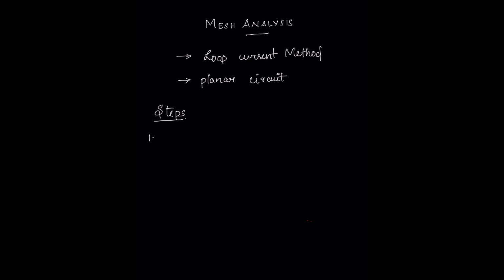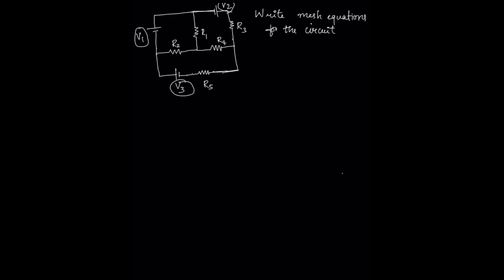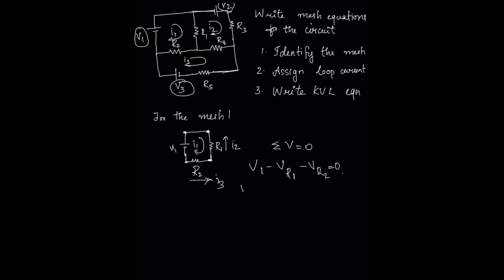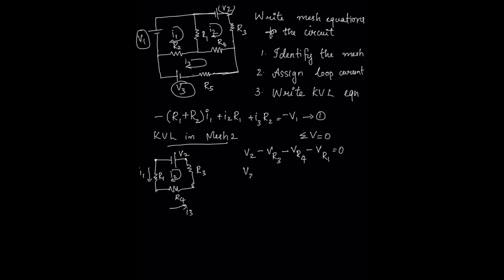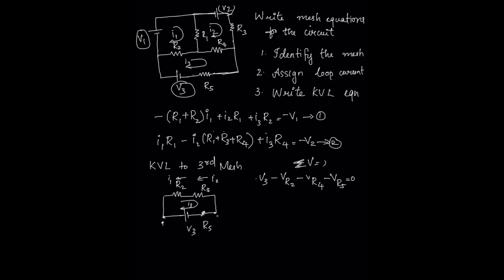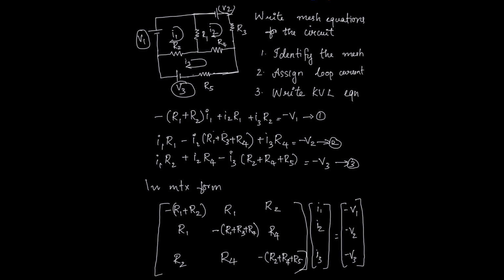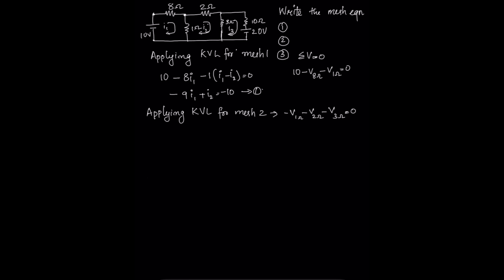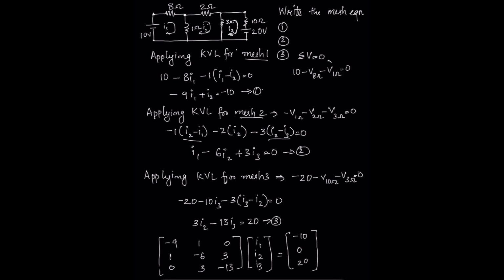Mesh Analysis||Mesh (Loop) Current Method||KVL applied on DC circuits ||Network theory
Kirchhoff's Laws Simplified – Unlock the Secrets of Circuit Analysis!

Welcome to this exciting introduction to Kirchhoff's Laws both KVL and KCL, the building blocks of circuit analysis! If you've ever wondered how to solve complex electrical circuits or struggled to understand current and voltage relationships, this video is for YOU.

In this video, we’ll break down Mesh Analysis into simple, easy-to-understand concepts. Through clear explanations, practical examples, and engaging visuals, you'll learn:

Step by step procedure for Mesh Analysis.
How to write KVL equations in loops.

Whether you're a student, an enthusiast, or someone curious about electrical circuits, this video will guide you step-by-step to mastering Kirchhoff's Laws.

Let’s make learning circuits fun and accessible for everyone. See you in the video! 🎥✨